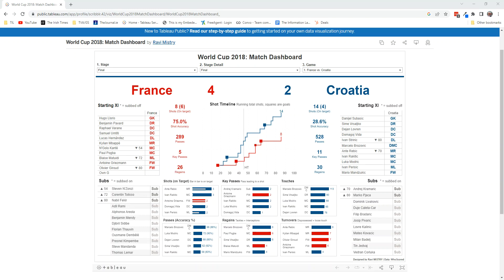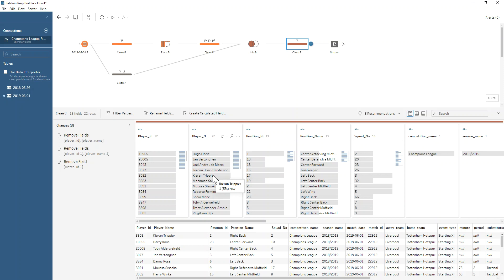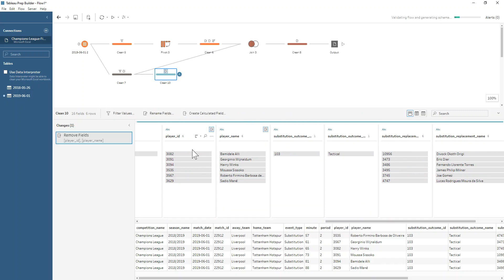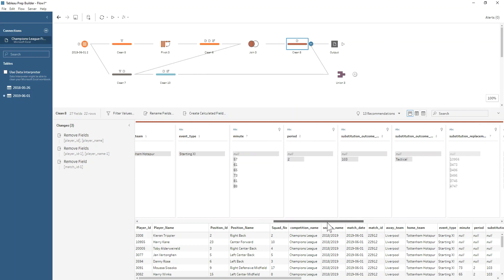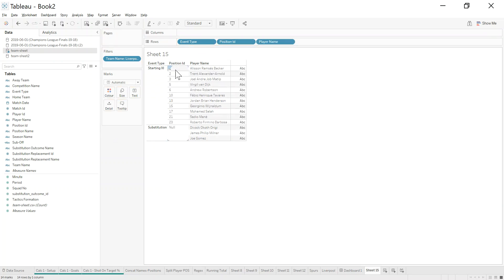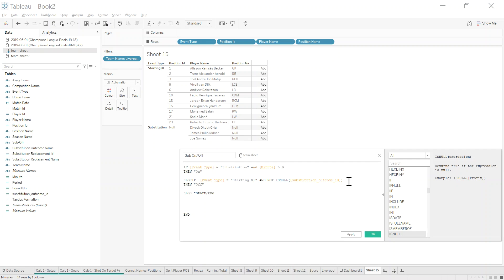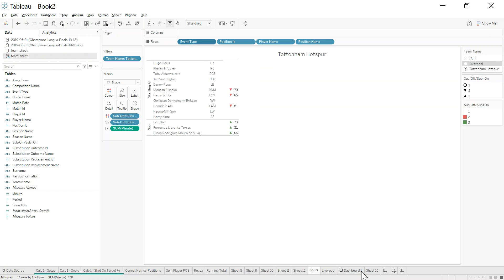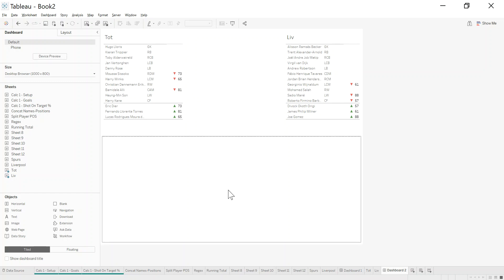Tableau Building a Team Sheet Part 2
Little bit more of Tableau prep and then we build the Team Sheet with icons for players coming on/off.